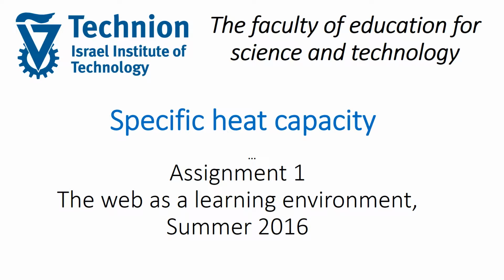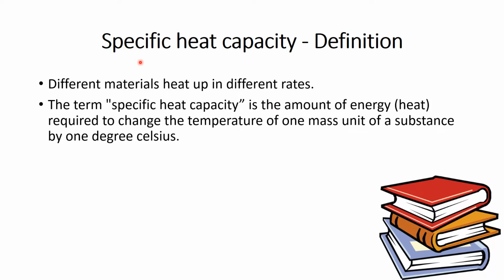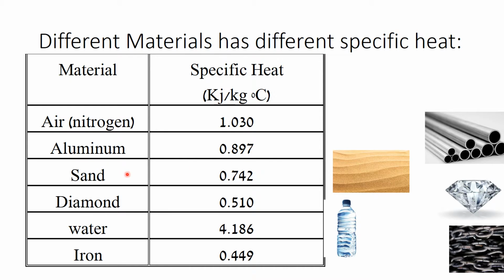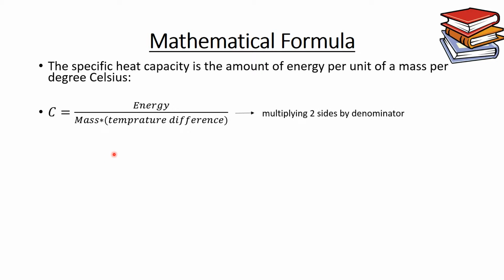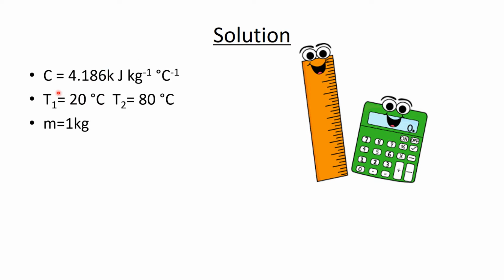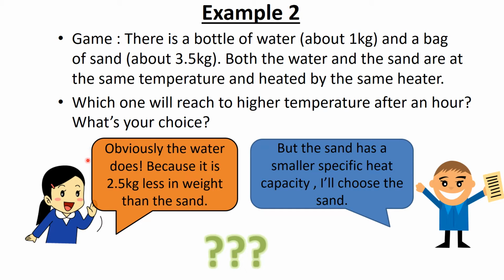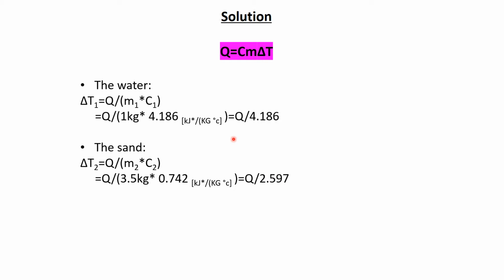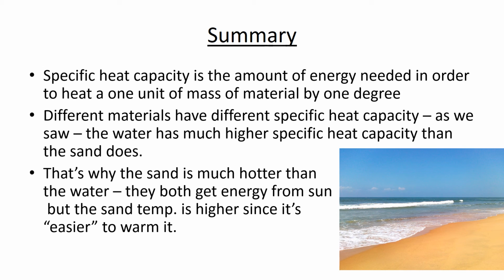Specific heat capacity+narrations